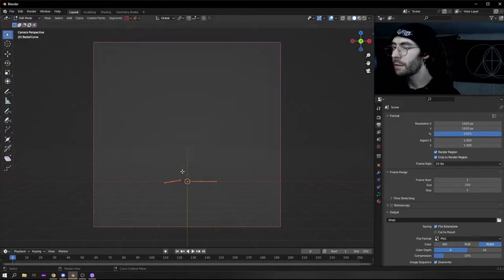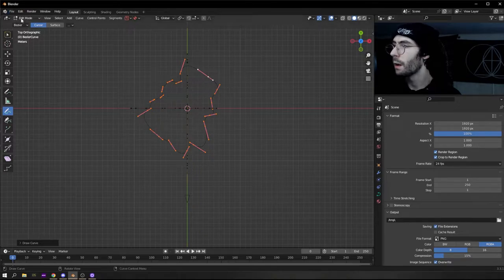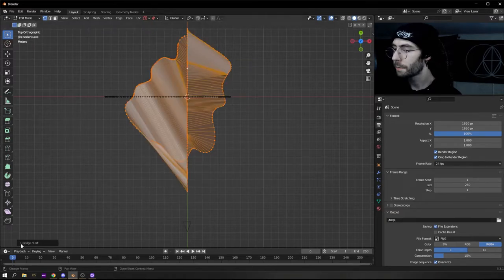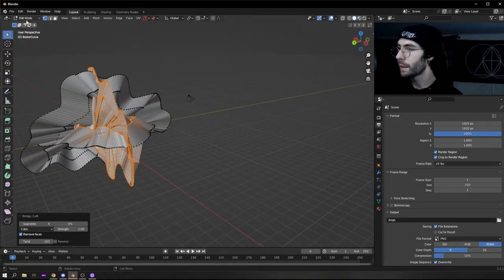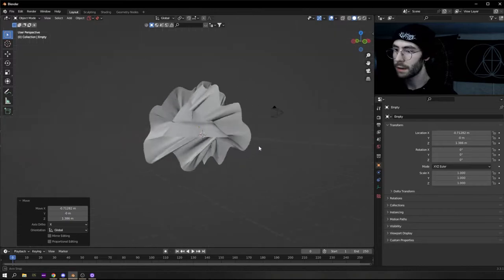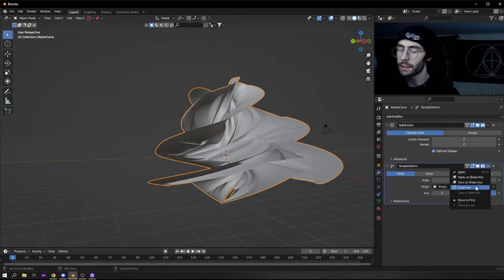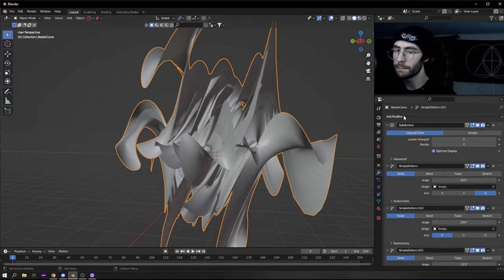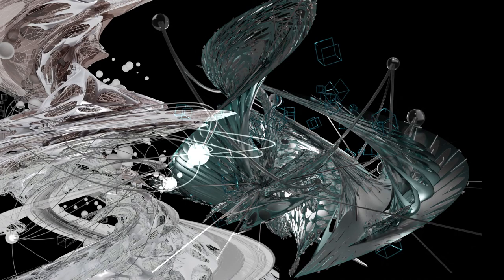abstract metalheart shape in blender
create an abstract metalheart shape in blender with this super simple tutorial and vanilla plugins